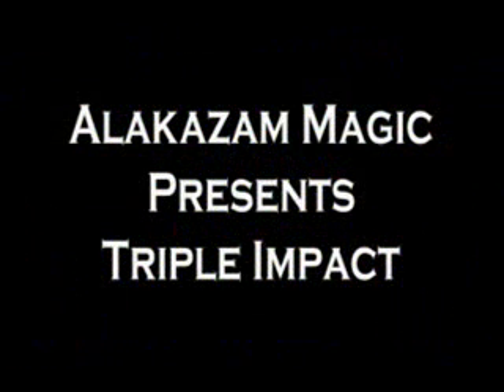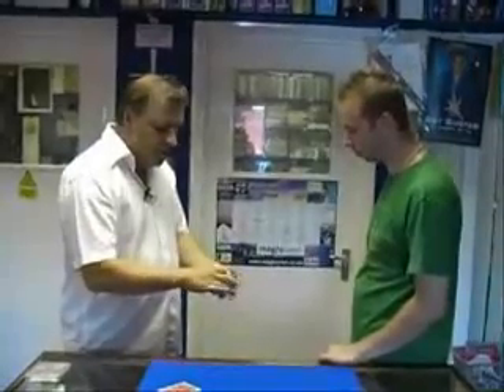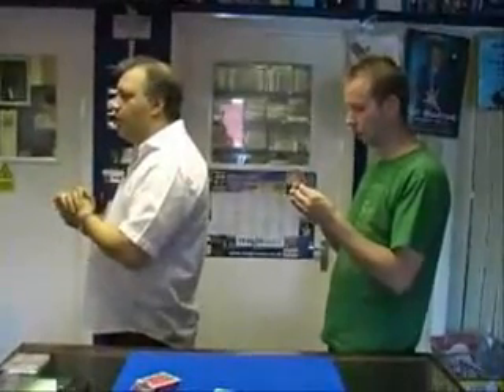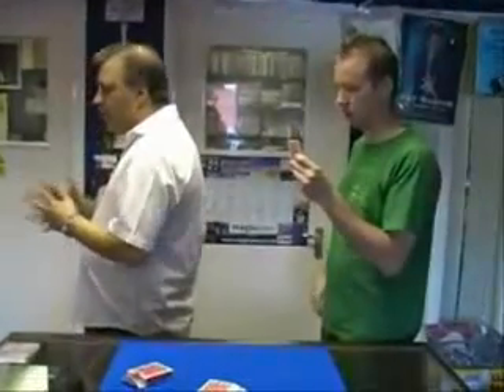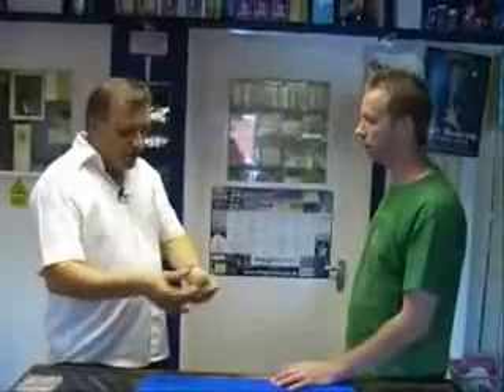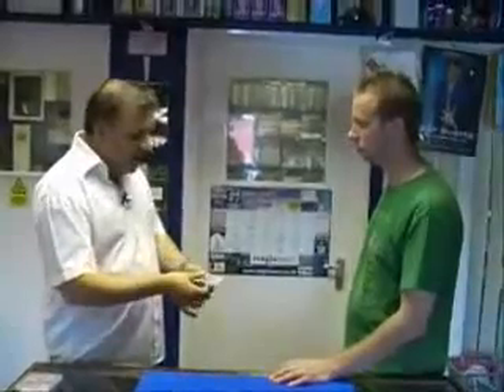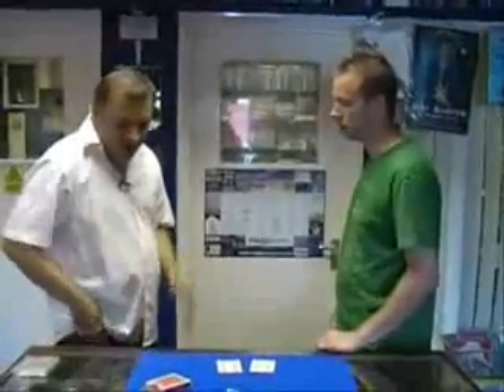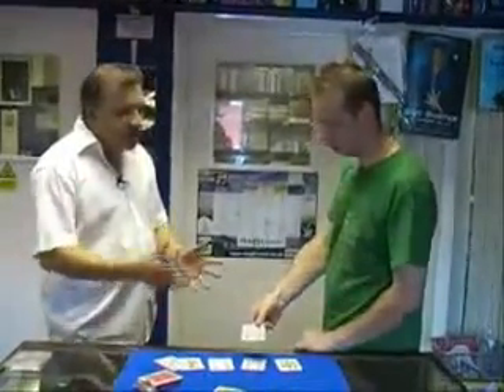TRIPLE IMPACT MATT ELLISON AMF ALI